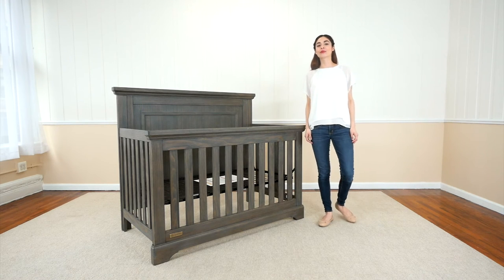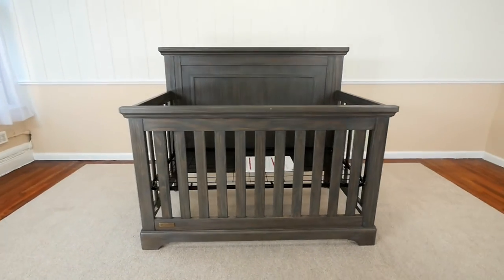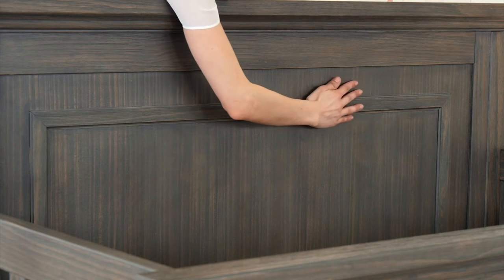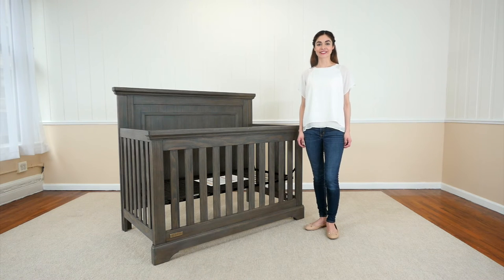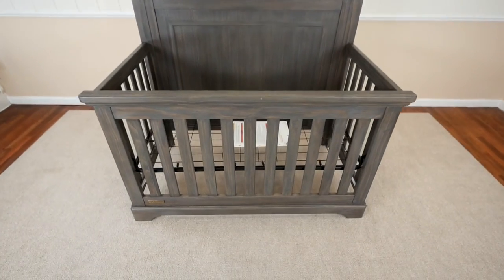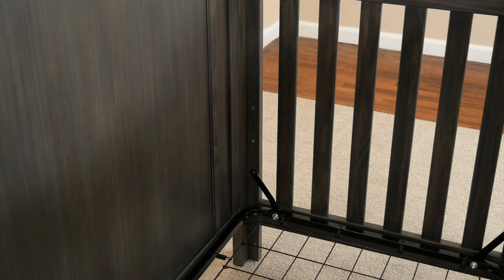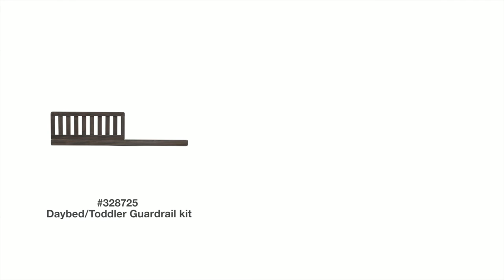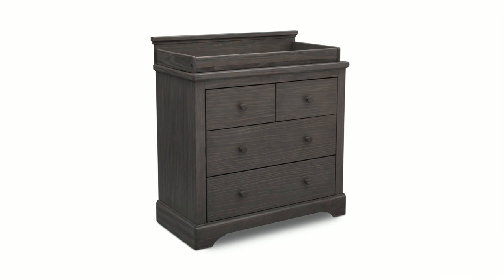Simmons Kids® 4-in-1 Paloma Crib Vignette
Crib Style #328150